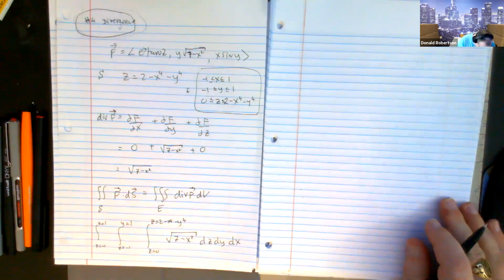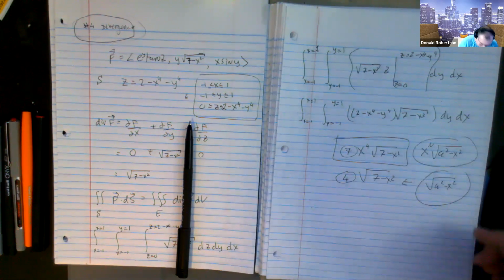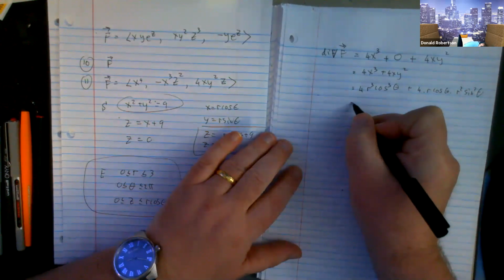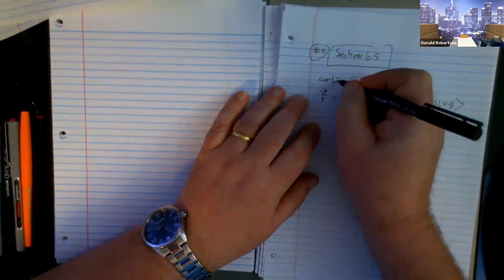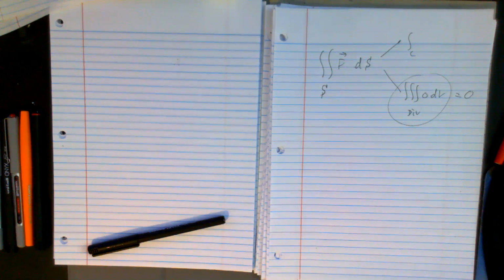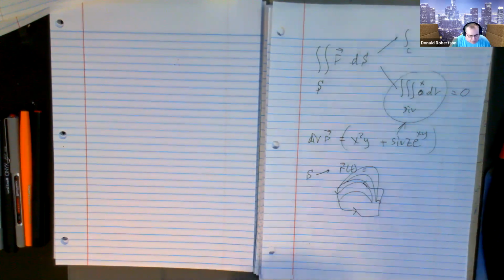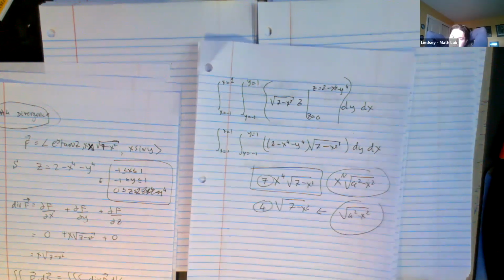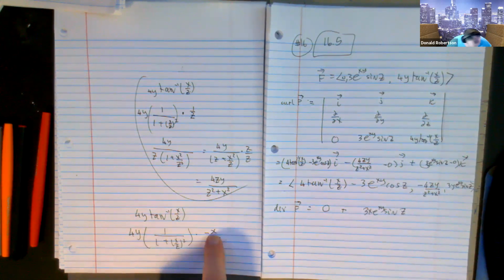Math 264 Lecture 20 Frid 12th March